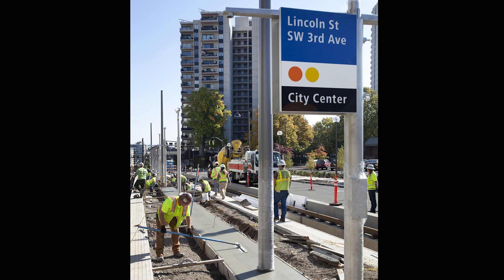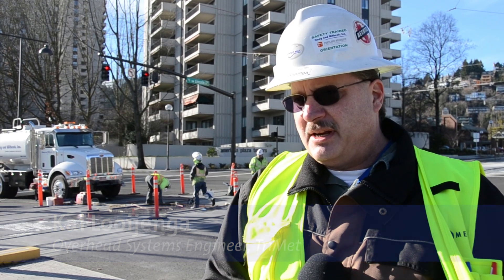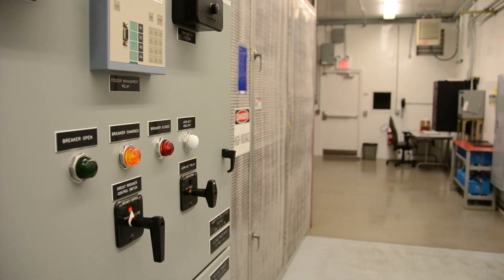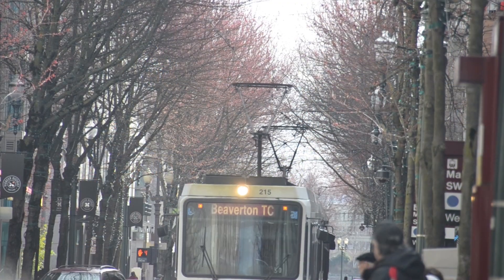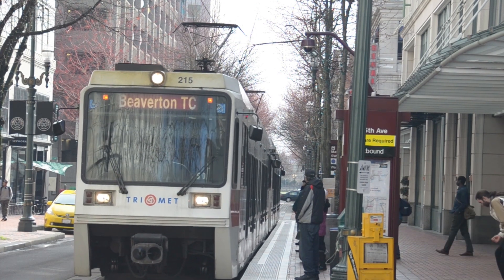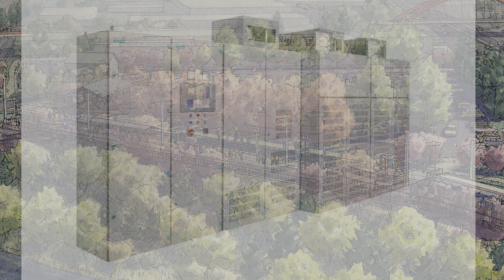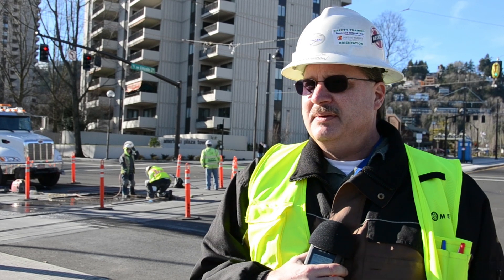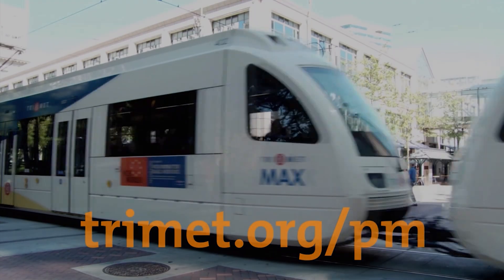Power to the MAX! (and How It Gets There)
When the Portland-Milwaukie Light Rail Transit Project opens in September 2015, TriMet's MAX system will grow to a total of 60 miles and 97 stations. To supply electricity to the MAX trains, TriMet uses an overhead catenary system.